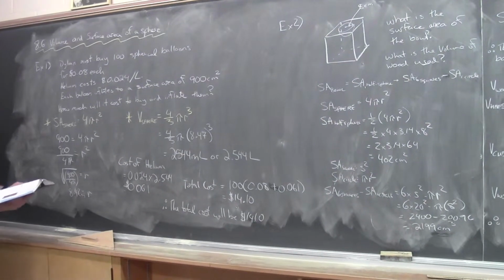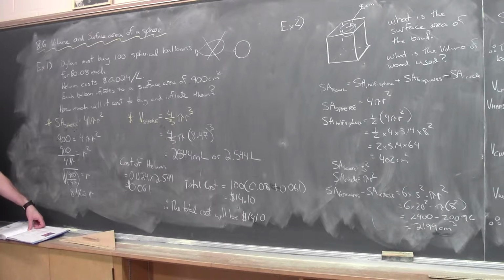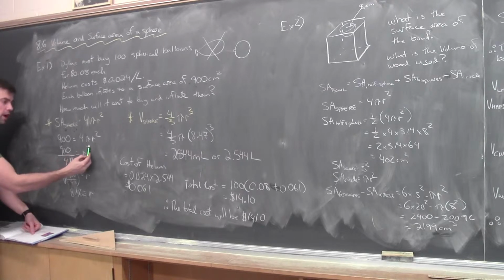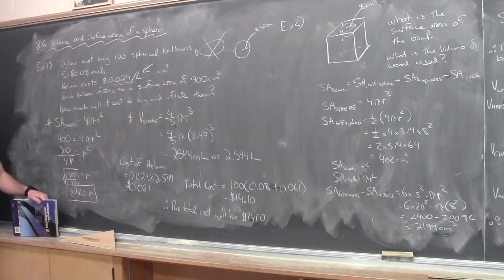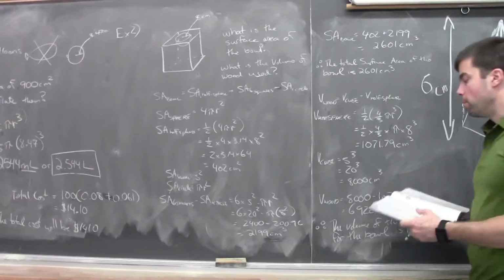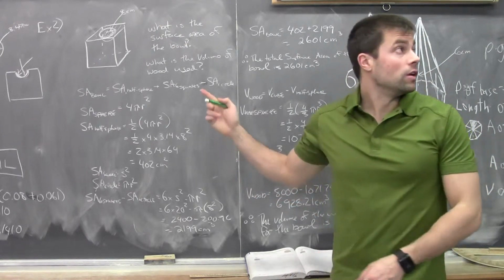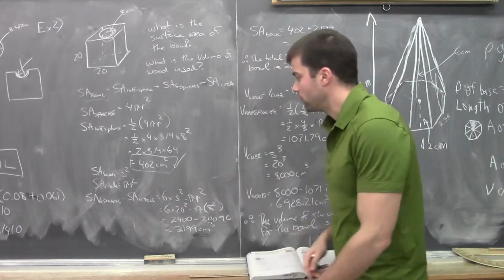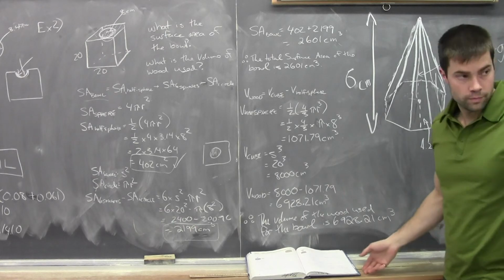8.6 Volume and Surface area of Spheres